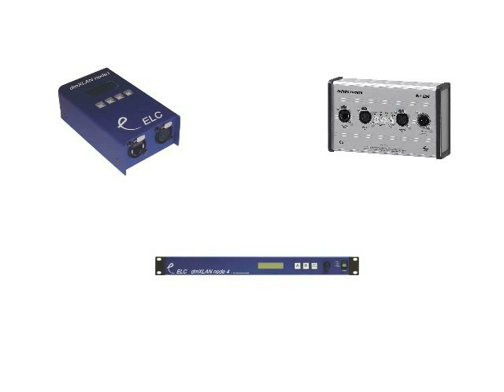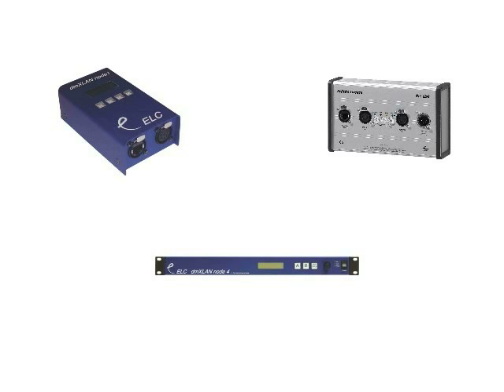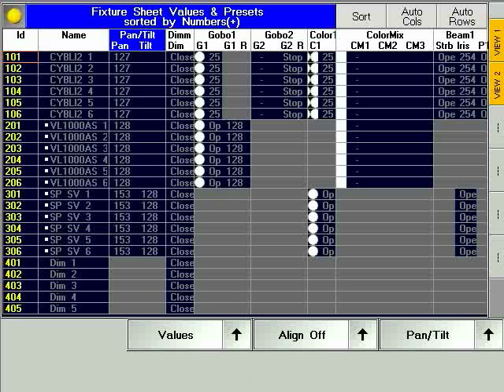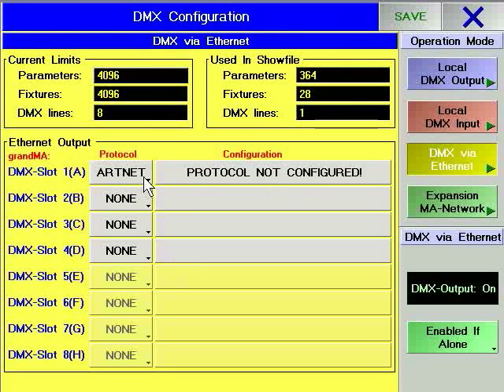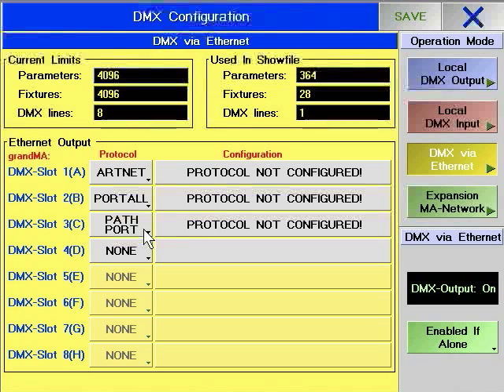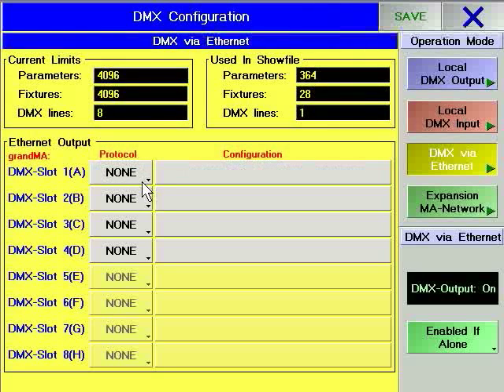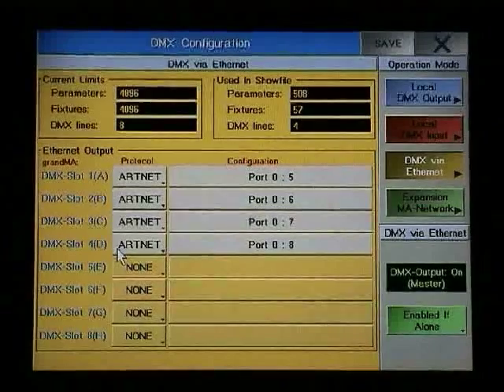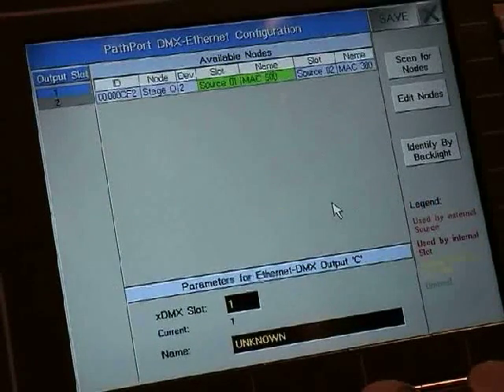grandMA | Tutorial Chapter 11.2 [EN] | DMX via ethernet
grandMA Tutorial Chapter 11.2 DMX via ethernet